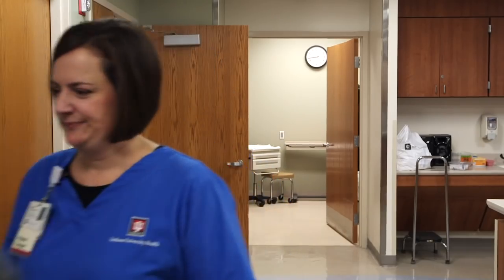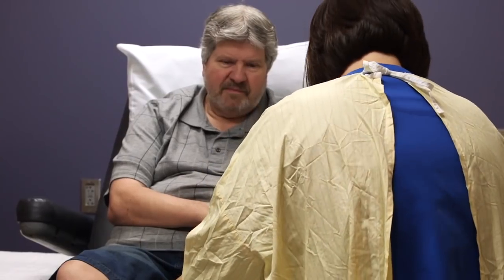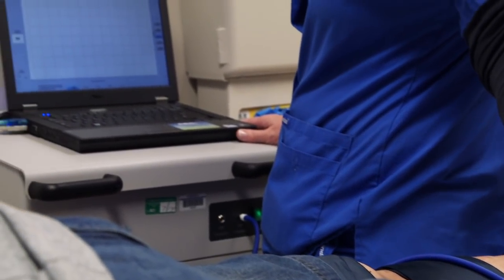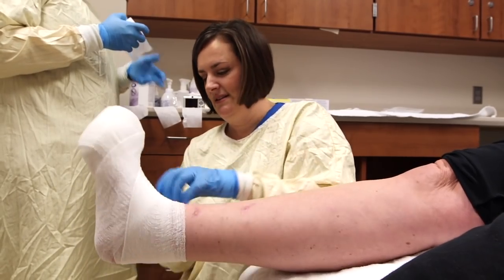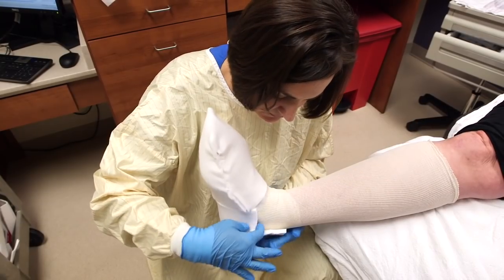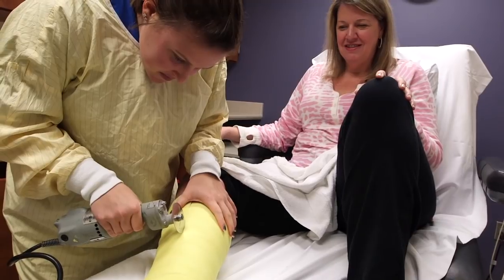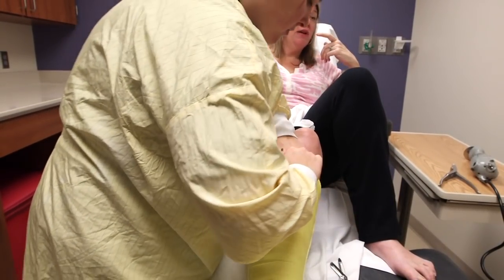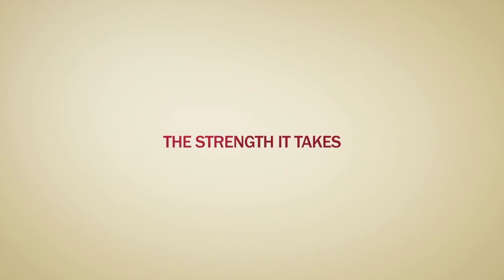Total Contact Cast for Diabetic Foot Ulcers | IU Health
**This video contains a graphic image of a diabetic foot ulcer.**

Total Contact Casting is the gold standard for treating diabetic foot ulcers; it's the most evidence-based treatment available. The Wound Care team at IU Health Methodist Hospital provides custom Total Contact Casting that completely offloads the wound, allowing it to heal in a matter of weeks.